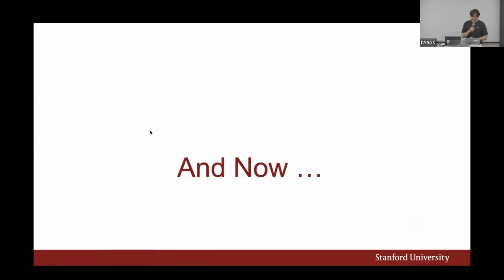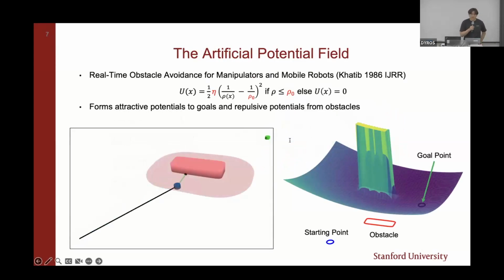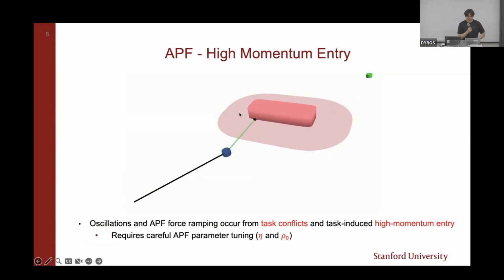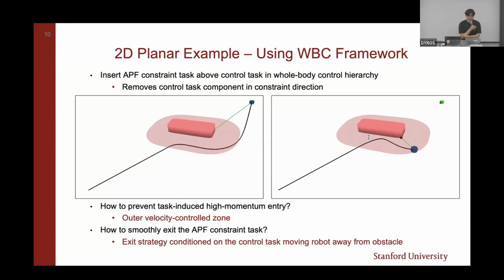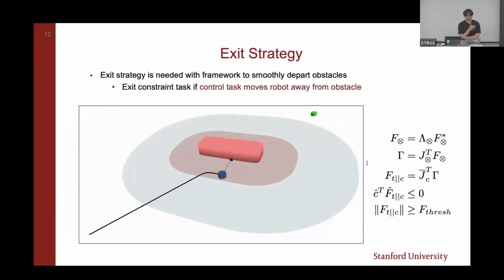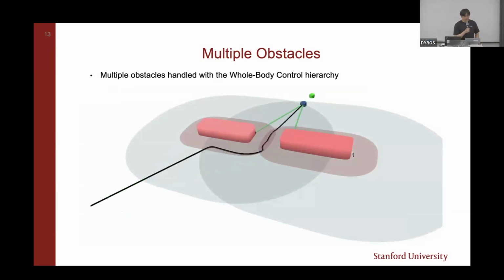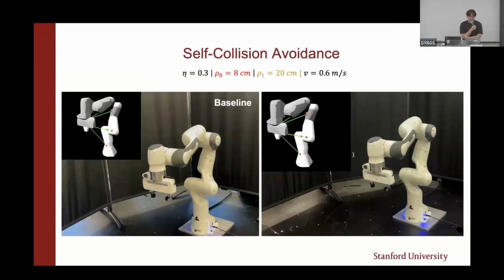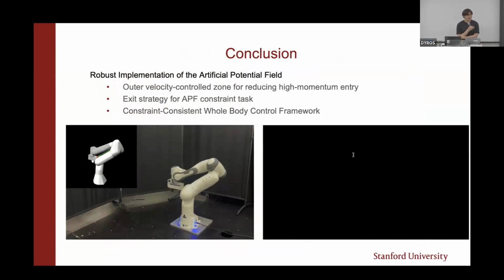[Lab Meeting] Robust Implementation of the Artificial Potential Field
Robust Implementation of the Artificial Potential Field

Dynamic Robotic Systems Lab.

Graduate School of Convergence Science and Technology (GSCST)
Professor Jaeheung Park